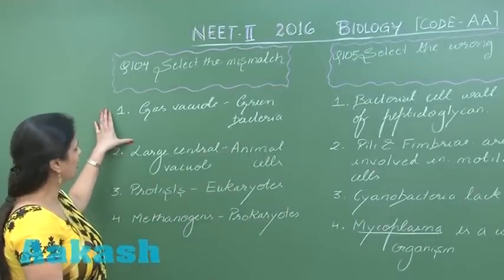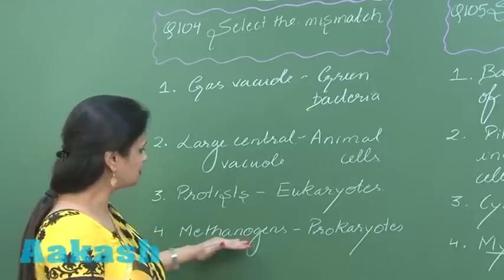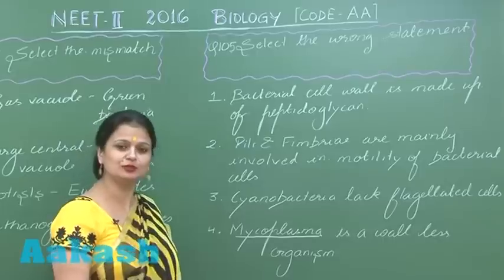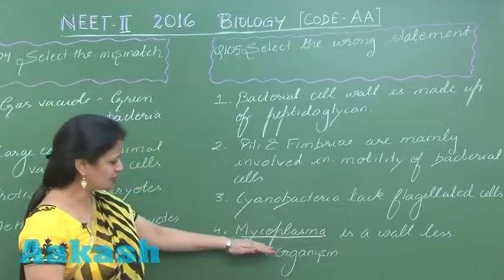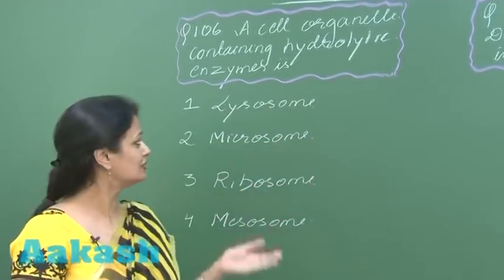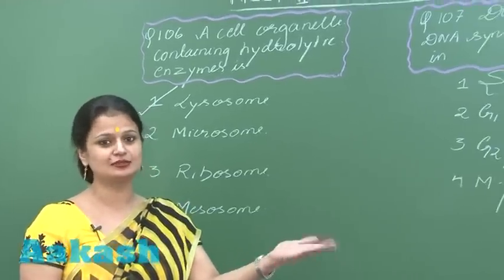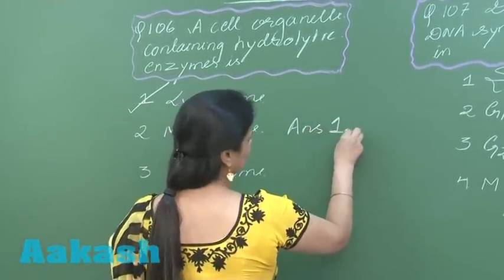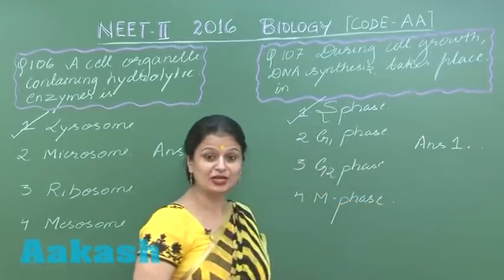NEET-UG Phase 2 2016 - Video Solution for Biology questions 104 to 107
This video discusses solutions to questions 104-107 in the NEET-2 paper, 2016. Question 104 is about selecting the mismatch with respect to cell features of prokaryotes and eukaryotes, both animal and plant cells. The Aakash Institute teacher explains characteristics of bacterial cells, including cell walls, the presence of surface structures like pili and fimbriae, etc. which is then helpful in reaching the correct response for question 105. Then she explains hydrolases as the enzymes that work on acidic pH and are present in the cell organelle, lysosome, which is the correct response to question 106. She also explains the rest of the organelles given in the question, in detail. Question 107 investigates the stage of the cell cycle in which DNA synthesis takes place.